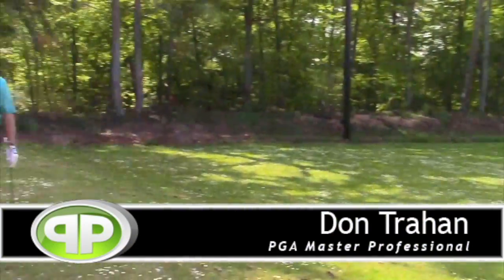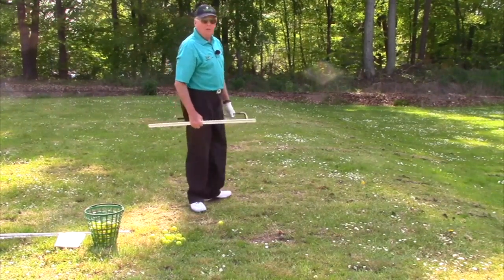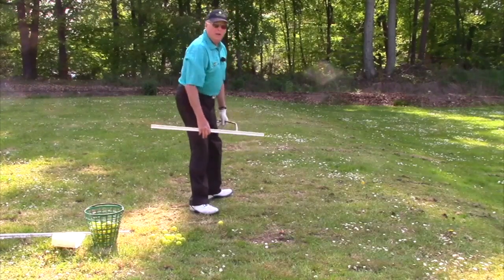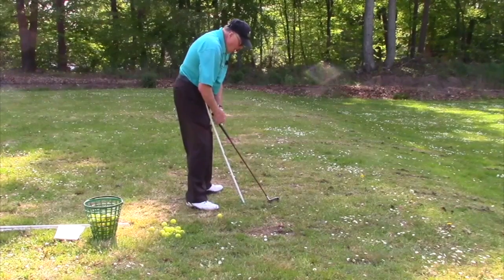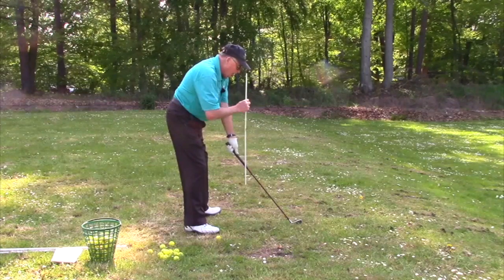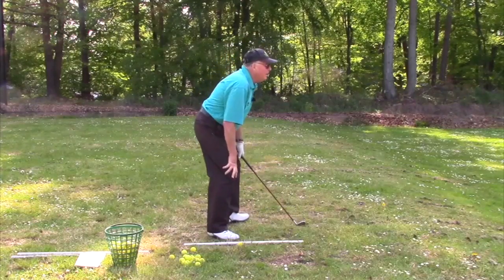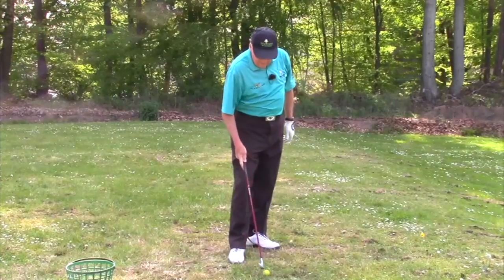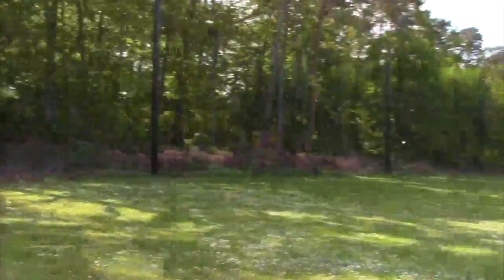Arm Position at Address Golf Tip - Improve Your Swing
Make notice of your arm position at address. With this quick tip, you can check your arm reach on course and make adjustments as needed. Keep a check on your arm position to play better golf.

Want to learn how to hit a golf ball with consistency and accuracy?